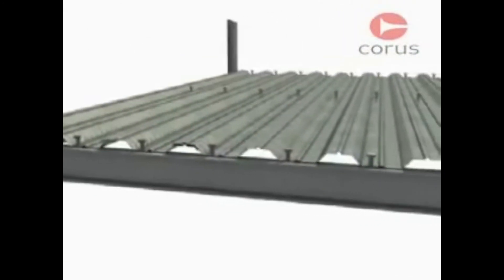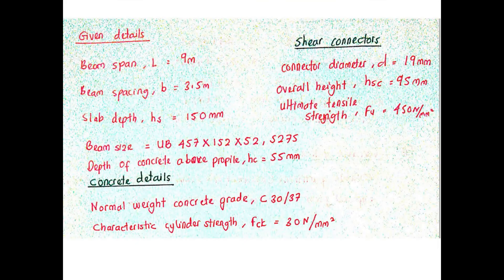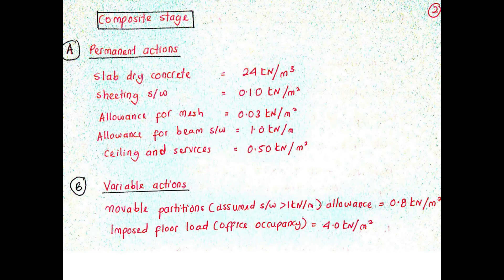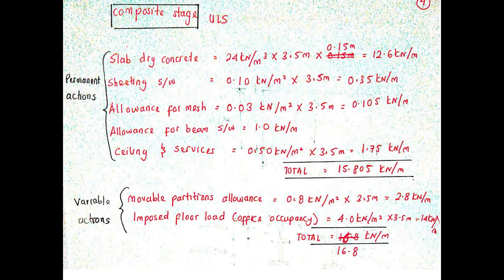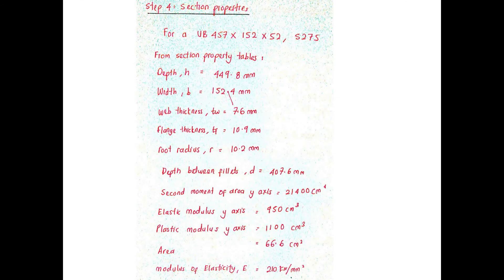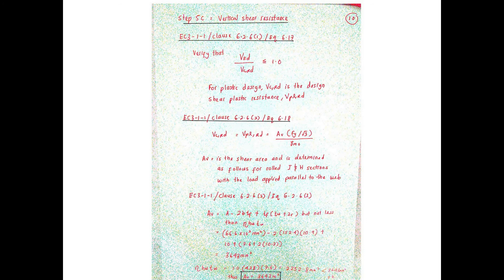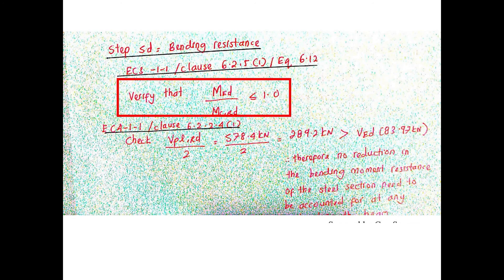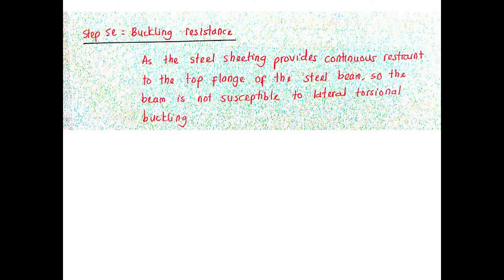ADVANCE STRUCTURAL STEEL DESIGN (ECS571) CHAPTER 3: Part 1-Example Composite steel beam design.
ADVANCE STRUCTURAL STEEL DESIGN (ECS571)
CHAPTER 3:DESIGN OF COMPOSITE STRUCTURE, BS EN 1994-1-1:2005 & BS EN 1993-1-1:2005 (Composite steel beam design example- part 1: design of composite structure )
Video prepared by: Dr. Hazrina Mansor
Credit: Lecture notes from Nadiah binti Saari@Ash'ari